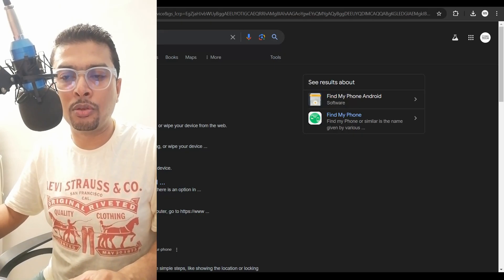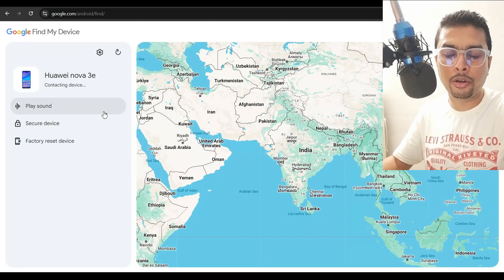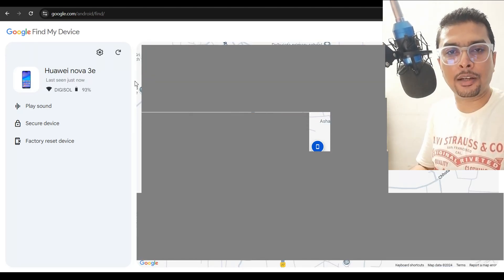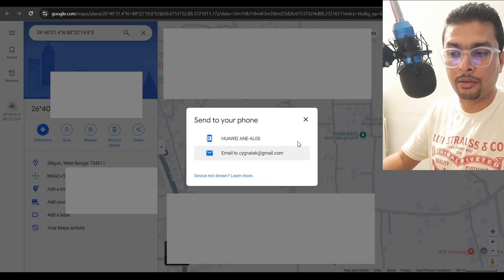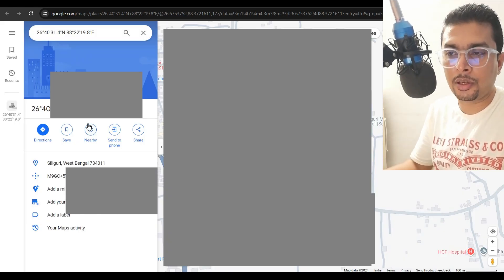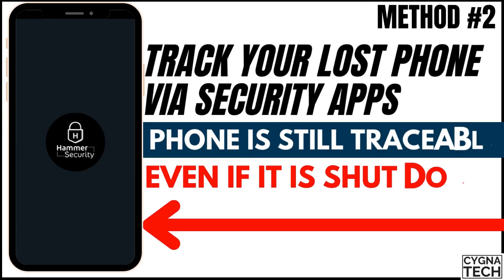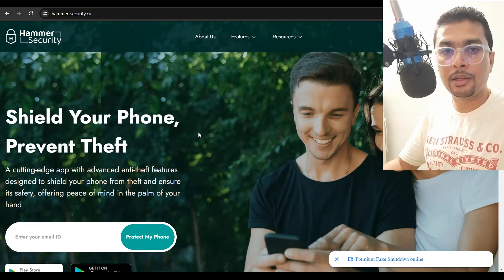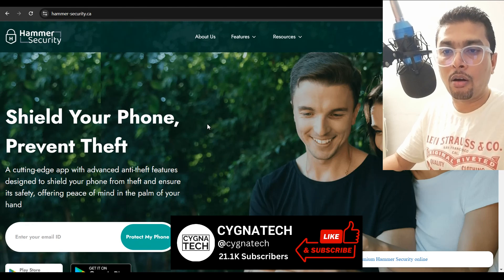How To Track A Lost Android Phone Using Advance Tracking | Latest Method To Track Lost Apple Device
Cheers!!!
Ken
Team CYGNATECH